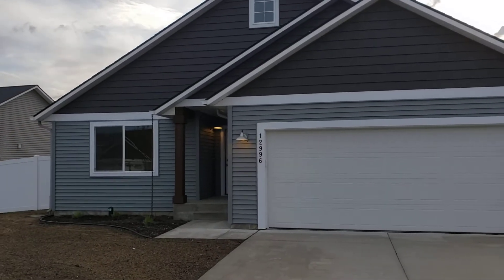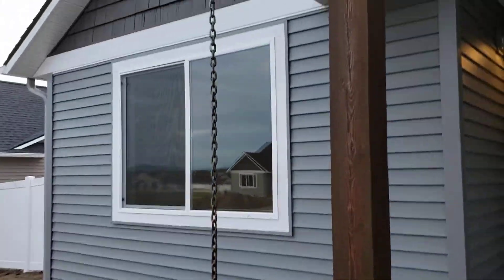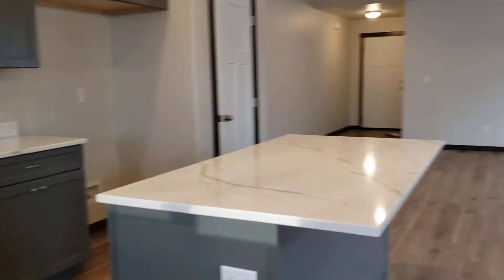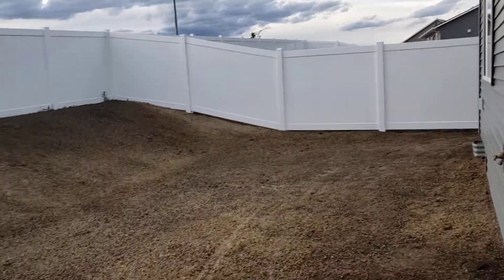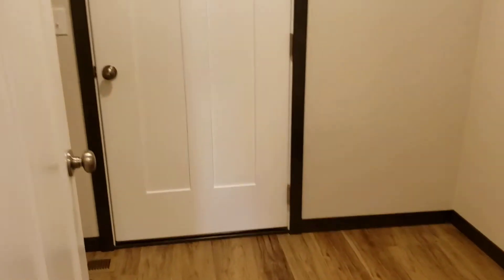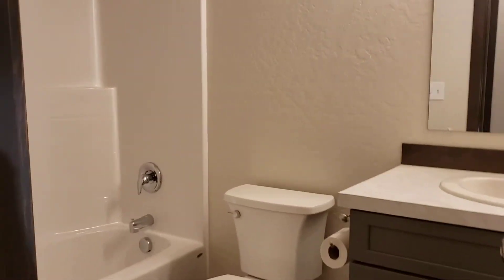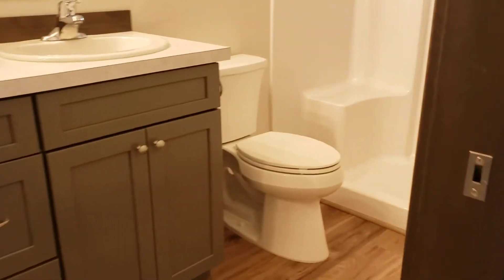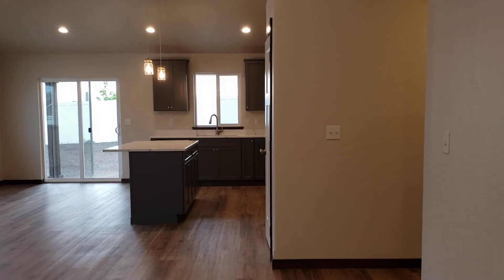12996 N Cavanaugh Rathdrum Idaho Twin Lakes Home for Sale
Michelle Garcia video walk through of new construction home built by Daum Construction in Rathdrum Idaho

Whether you are buying, selling, or investing in the Coeur d'Alene area real estate market, I promise to provide you with 5-star service every step of the way.

My name is Michelle René, I am the founder of Destination Living and an Associate Broker REALTOR with Windermere Coeur d'Alene Realty in beautiful Coeur d'Alene, Idaho. I take pride in being a Coeur d’Alene real estate professional committed to helping my clients elevate their quality of life and find their happy place in this world.

I have a proven track record of success. Get in touch and let me know how I can help you.

Michelle René
Associate Broker REALTOR®